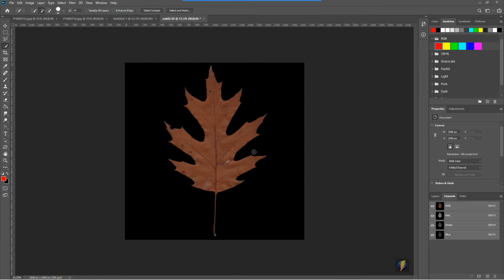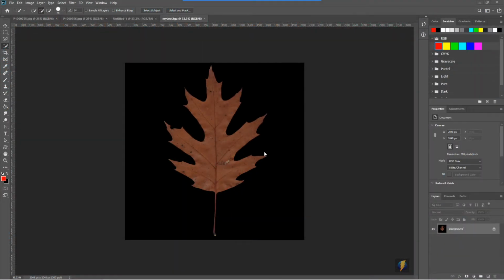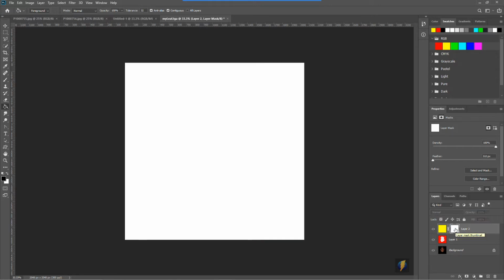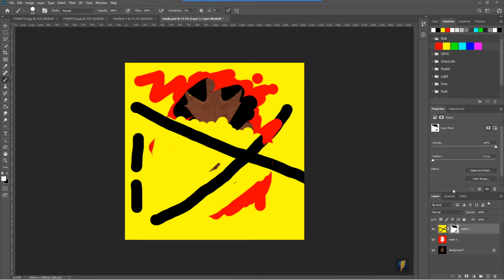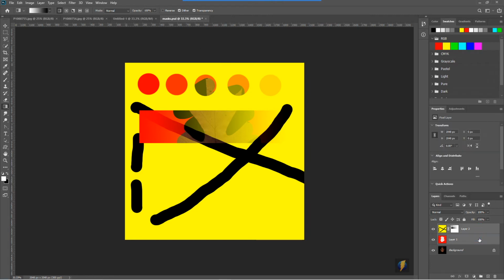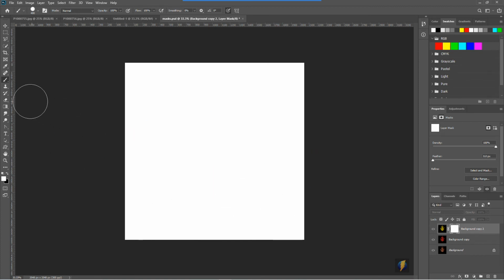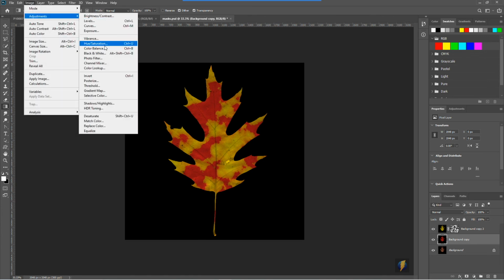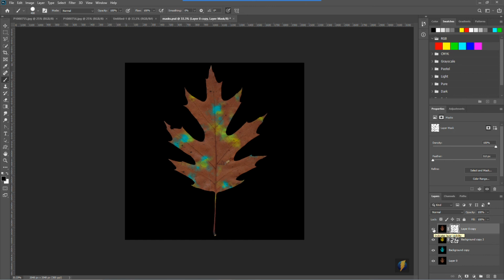Photoshop- Intro to Layer Masks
In this video we will look at using layer masks in Photoshop.